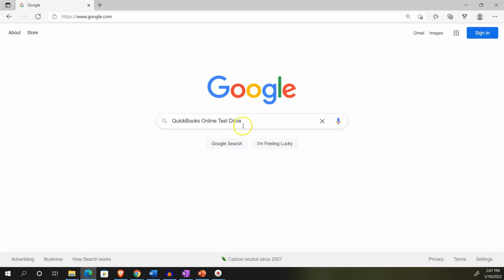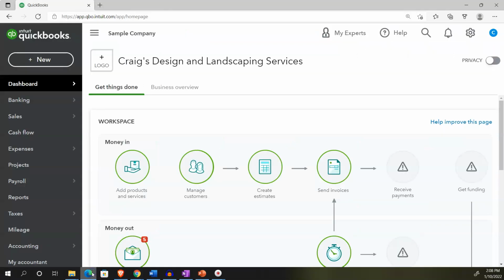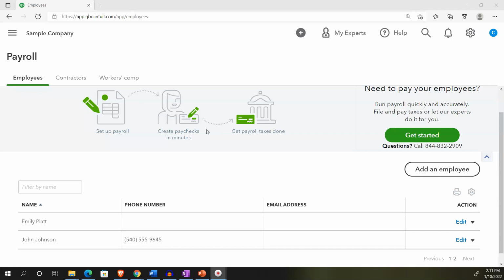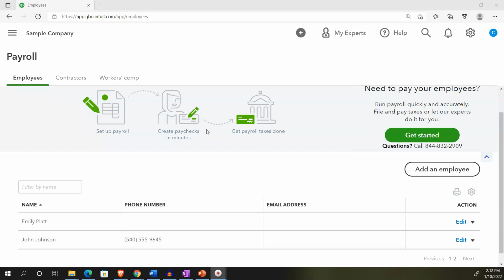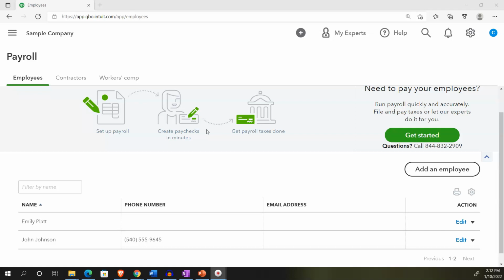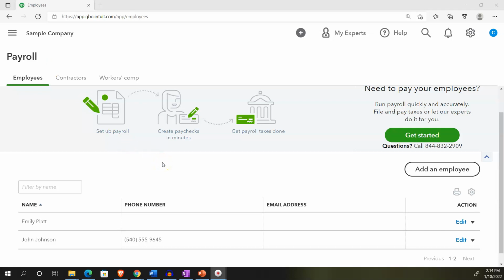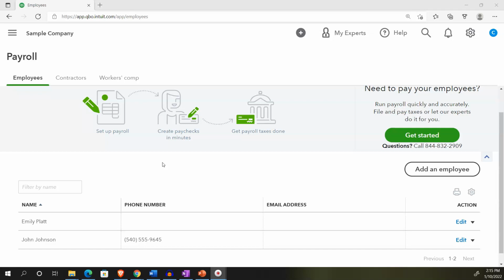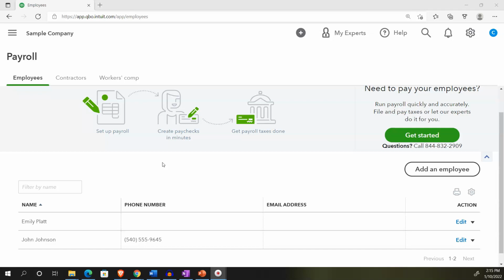Payroll Center & Cycle 1500 QuickBooks Online 2022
Payroll Center & Cycle